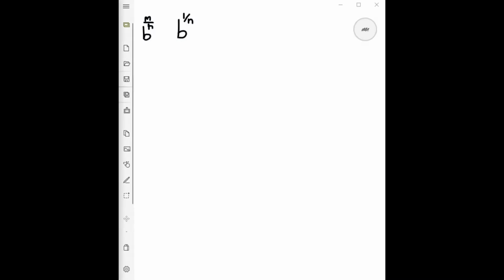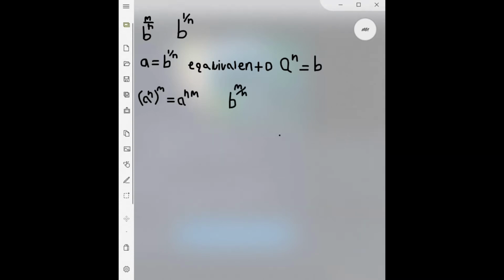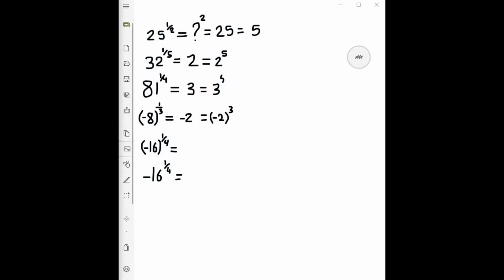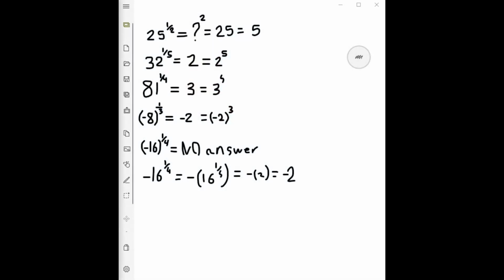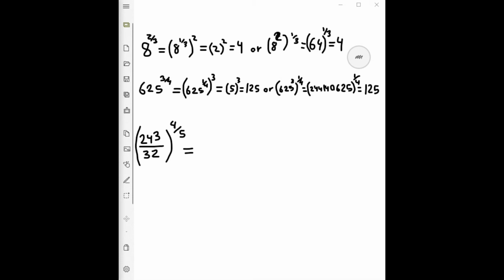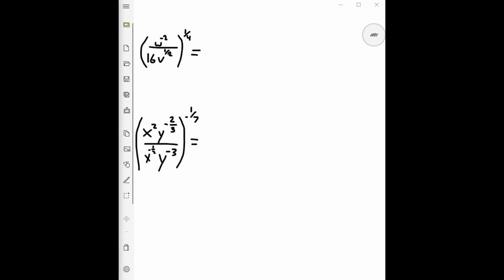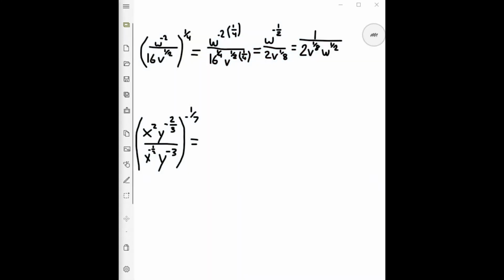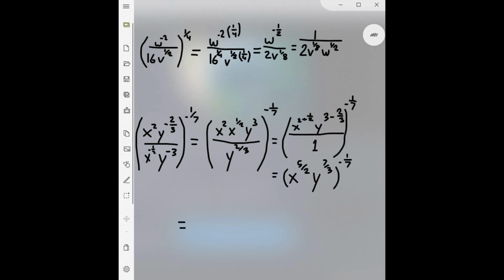Algebra-Rational Exponents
We will also discuss how to evaluate numbers raised to a rational exponent.

Important skills-(Integer Exponents)